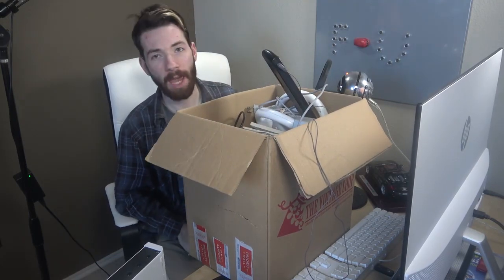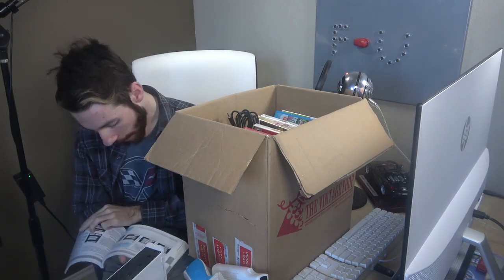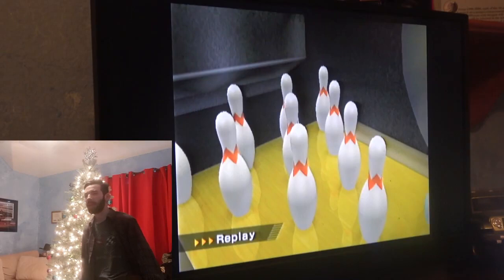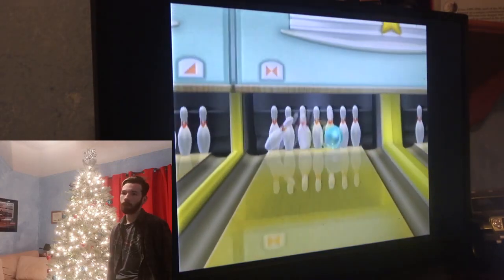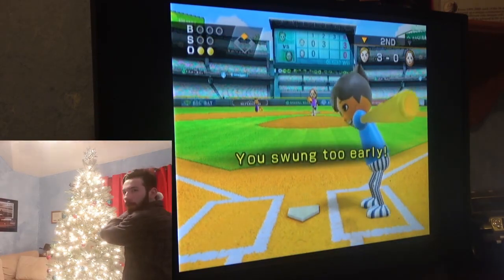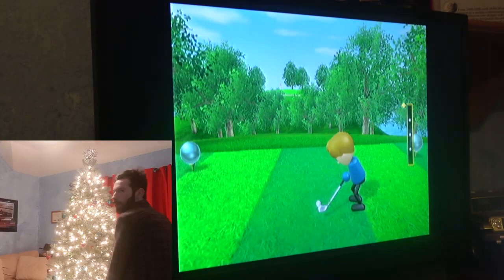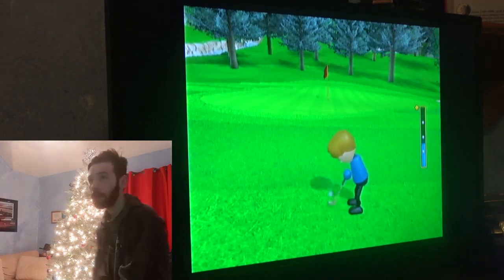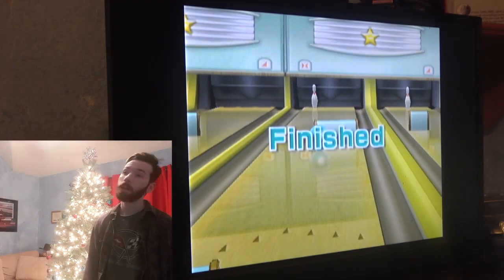14 AM I GOOD AT SPORTS Wii Sports EP 1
kyle.grandMA2_305/camREE_trDEE reupload